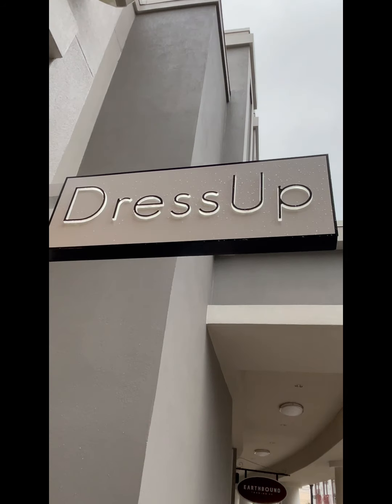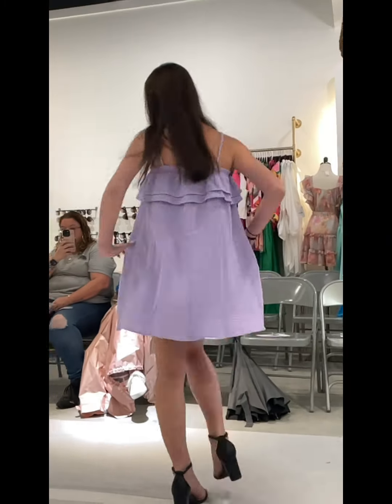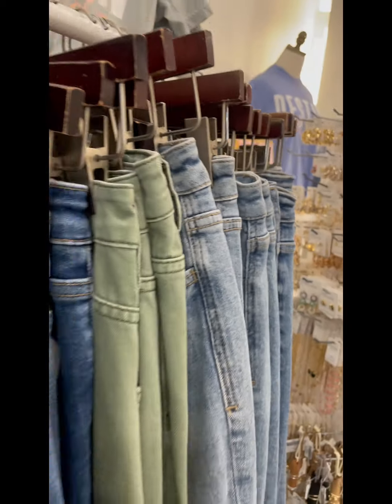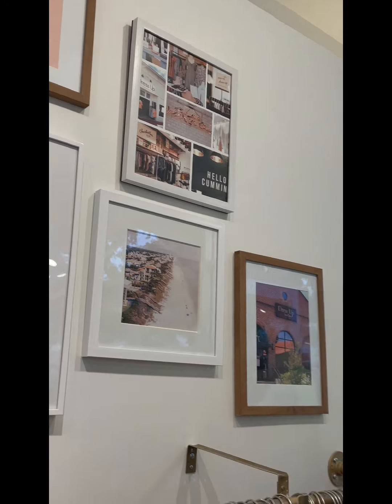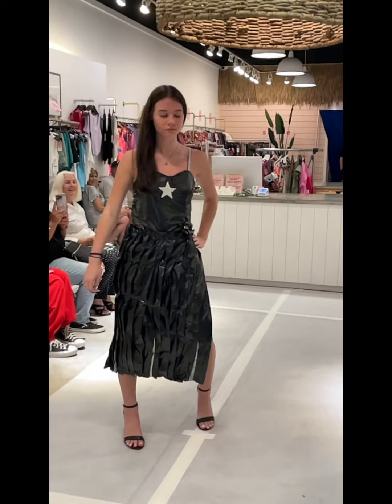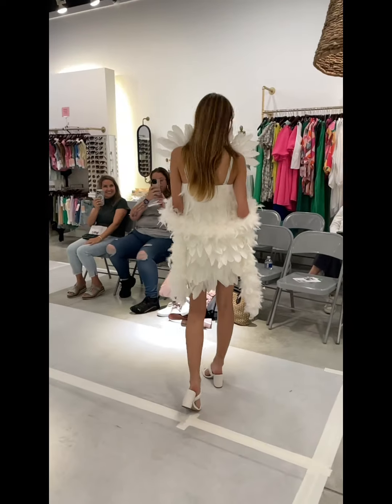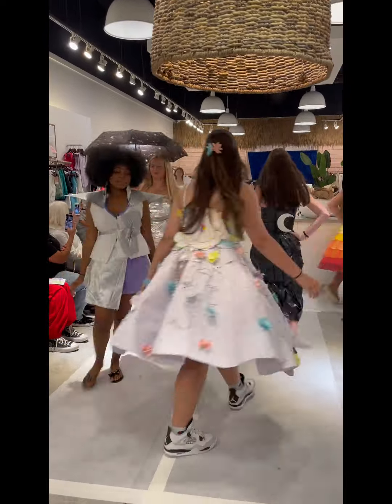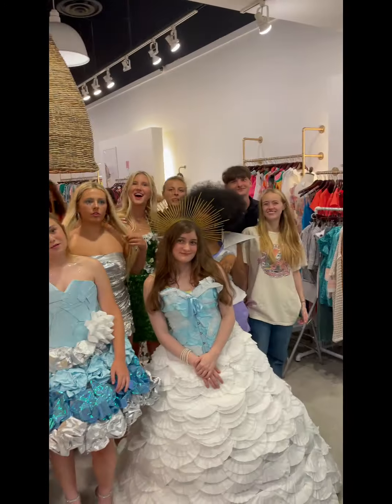DHS Fashion Show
“Elements” of Design…Fashion Marketing ‘24